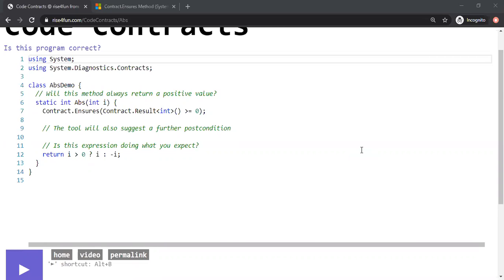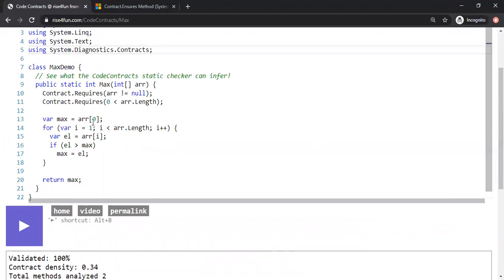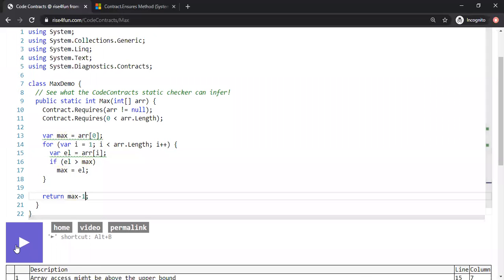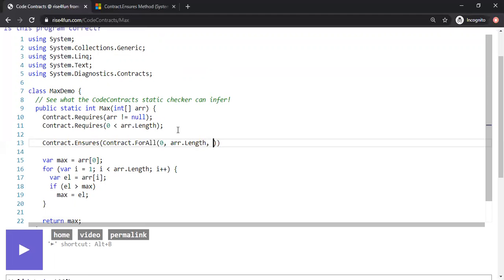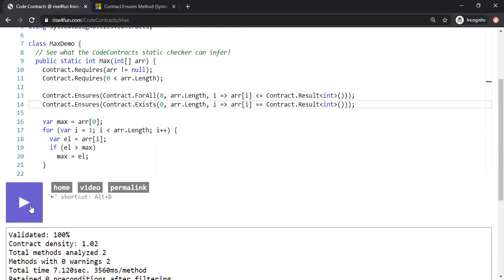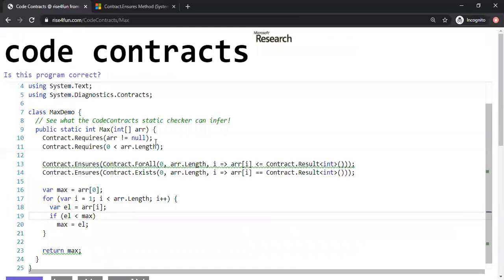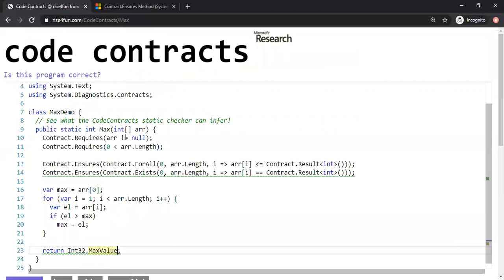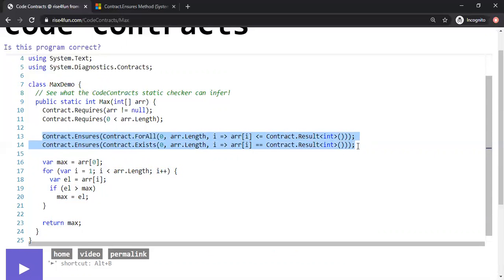Formal Verification of .NET Code - Part 3